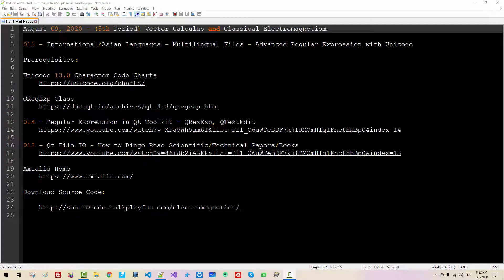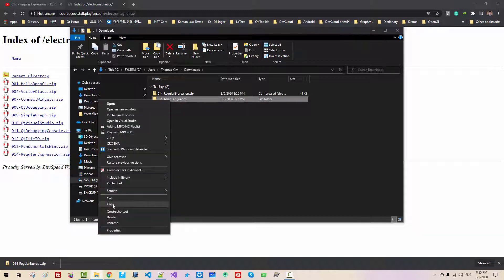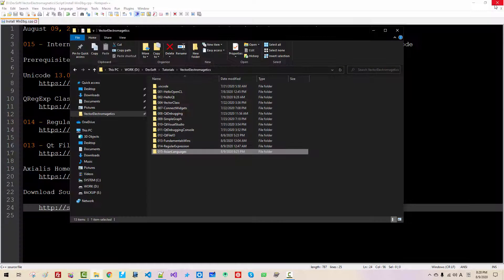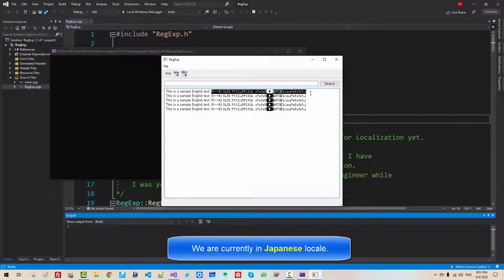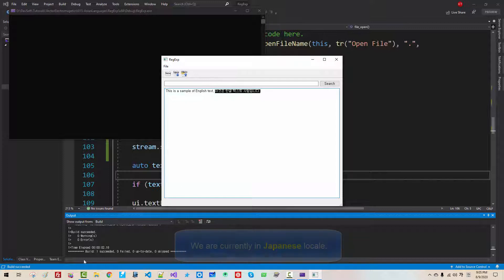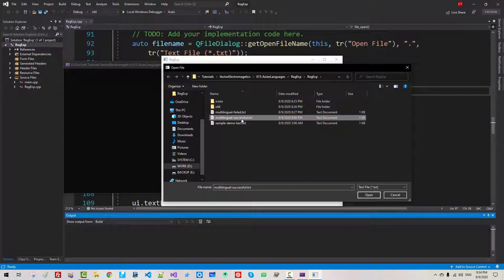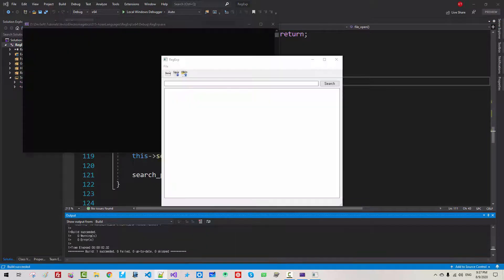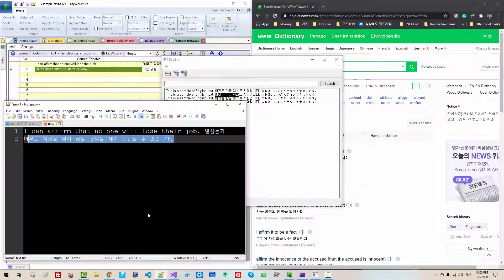015 - Asian Languages, Little/Big Endian, UTF-8, UTF-16, BOM, Regular Expressions with Unicode